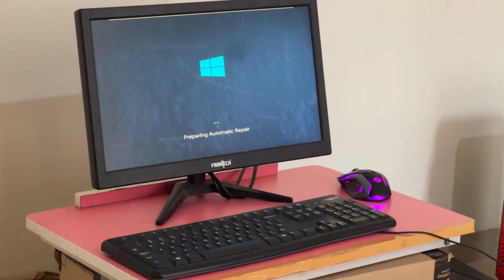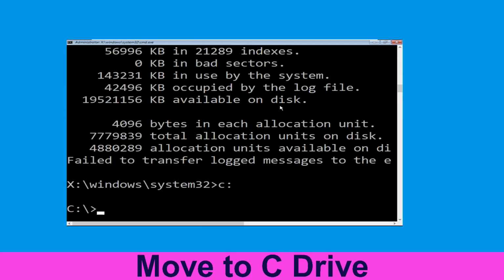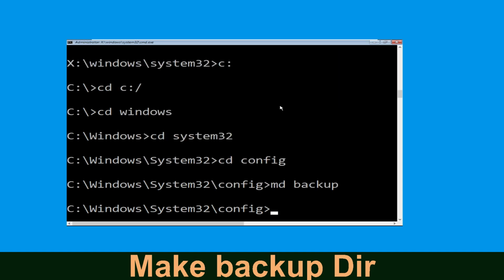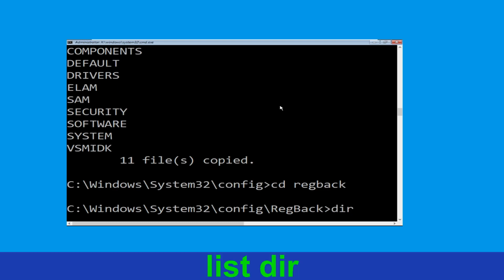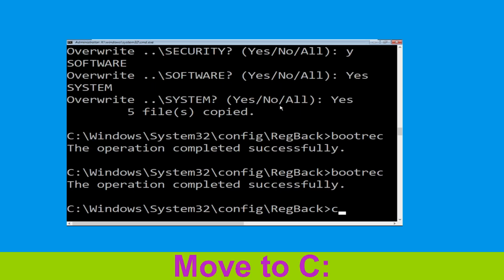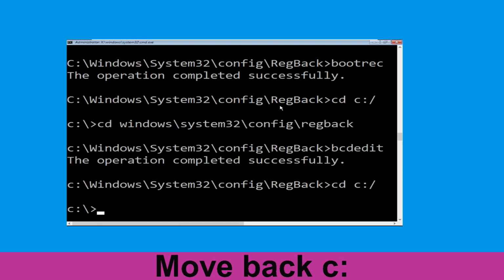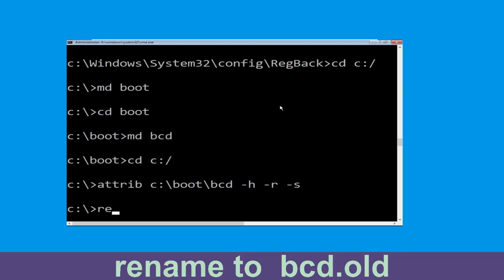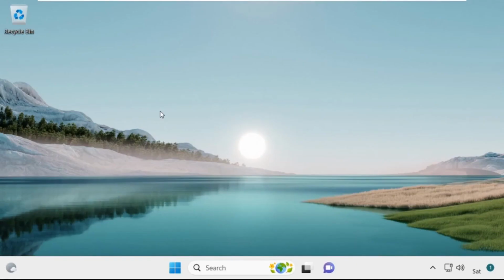Fix Error Code 0x000000C9 Windows 11 Blue Screen Error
• IRQL_NOT_LESS_OR_EQUAL Error
• BAD_POOL_CALLER Error